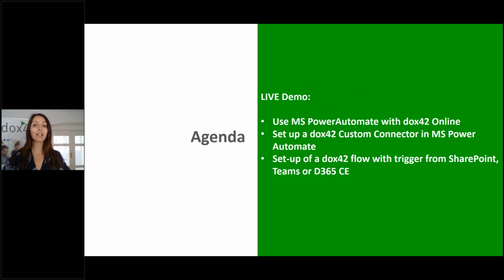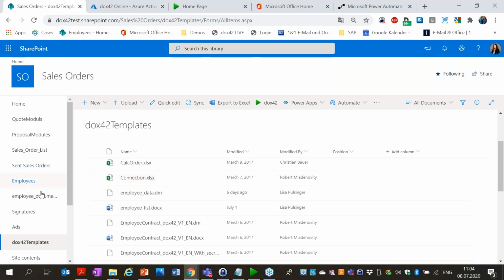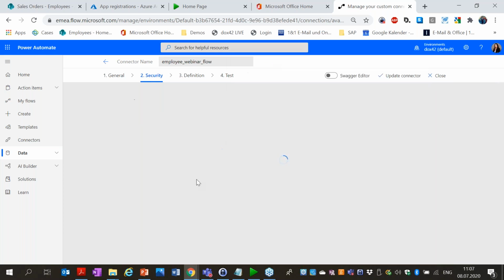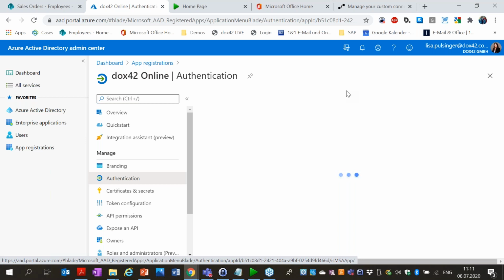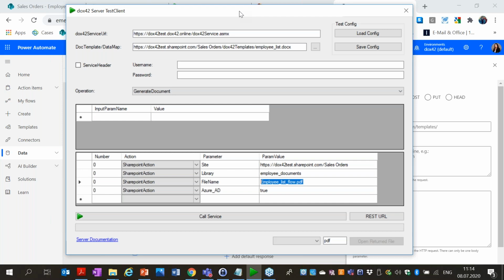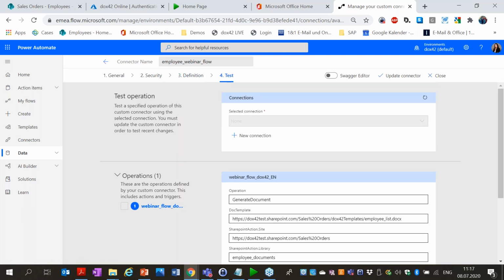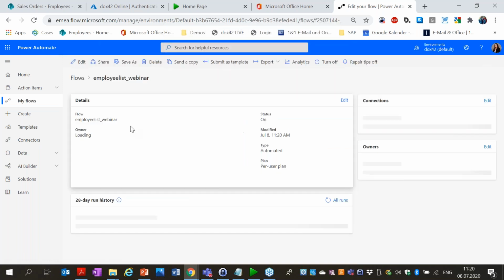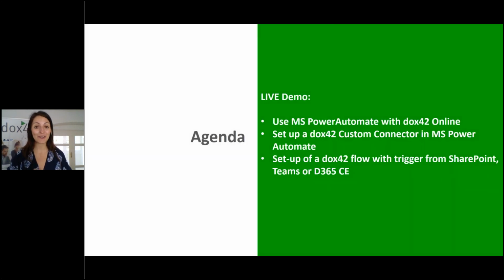dox42class of Power Automate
In this tutorial Business Technology Evangelist Lisa Pulsinger will introduce you to dox42 document generation from MS PowerAutomate.
You’ll learn the following:
- How to utilize MS PowerAutomate with dox42 Online
- How to set-up a dox42 Custom Connector in MS Power Automate
- How to set up a dox42 document generation Flow with trigger actions from SharePoint or D365 CE